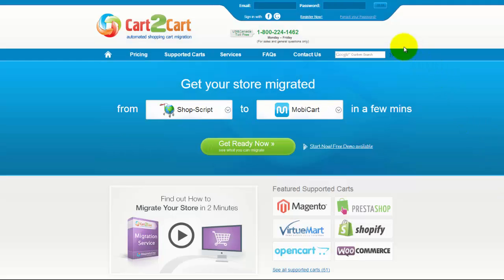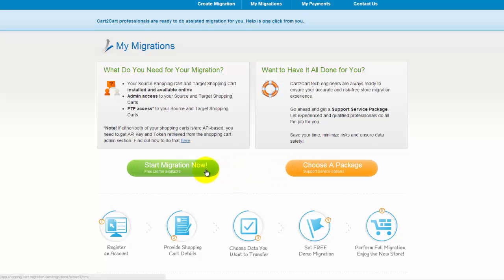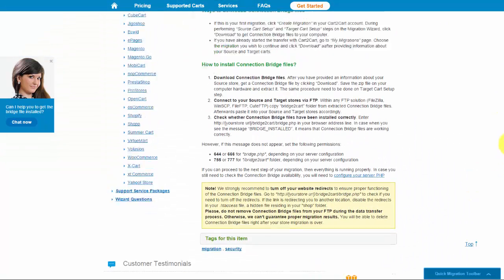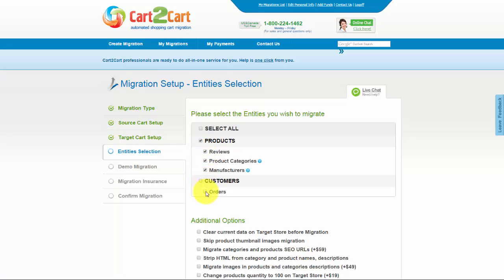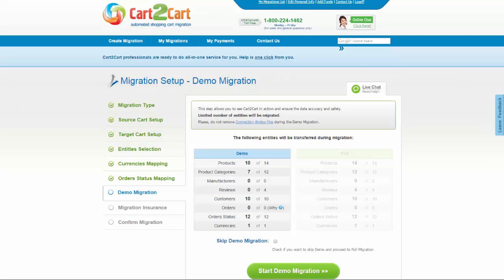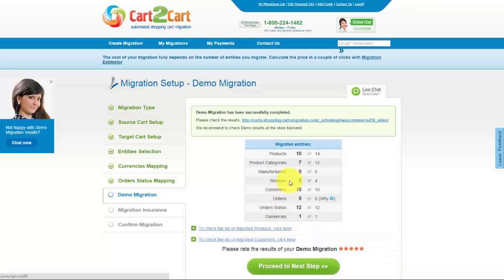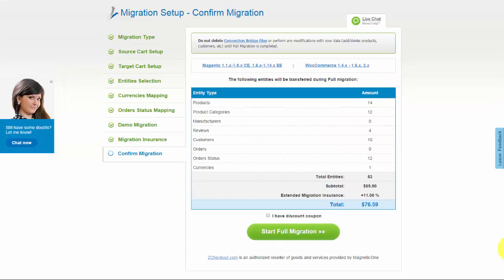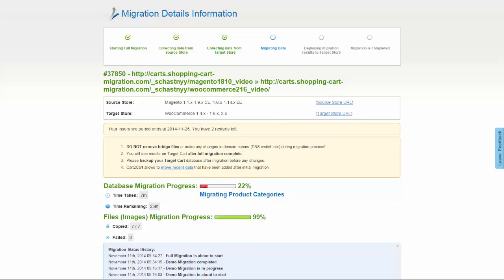How to Migrate to WooCommerce with Cart2Cart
Migrate to WooCommerce in no time! Find out how easy and quickly you can migrate your products, customers, orders and all the corresponding data from more than 55 popular shopping carts to WooCommerce with Cart2Cart! You don't need to be a programmer or hire one to conduct the migration process. It's completely web-based, so there's no software to install and you can get started right away.